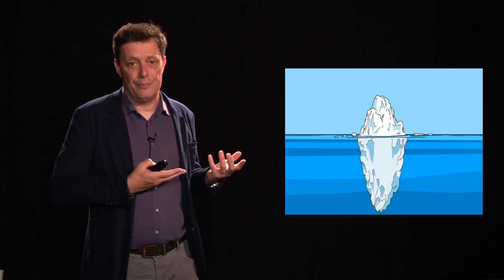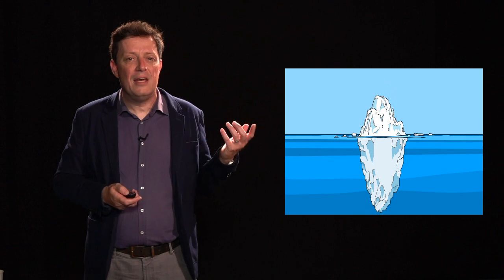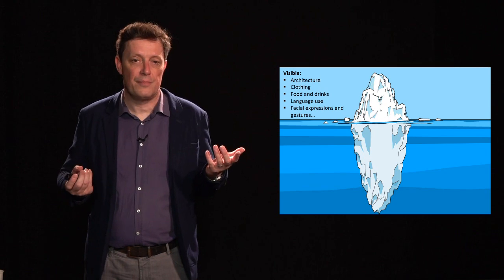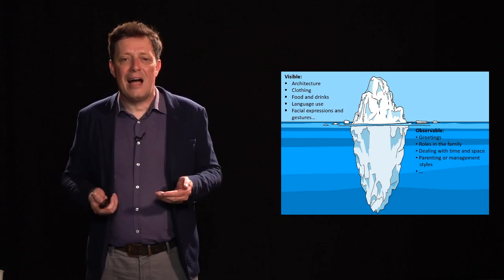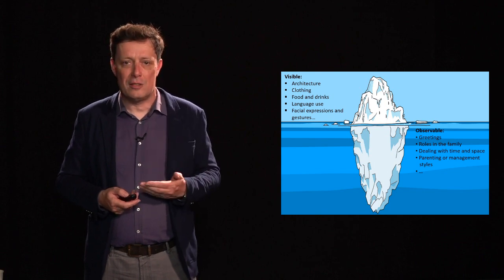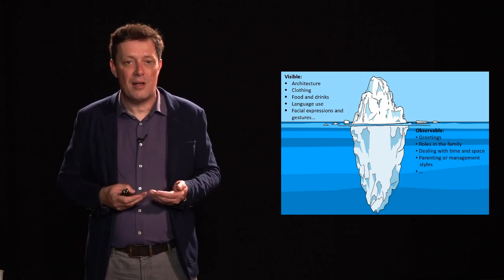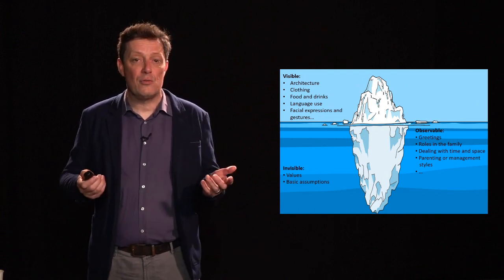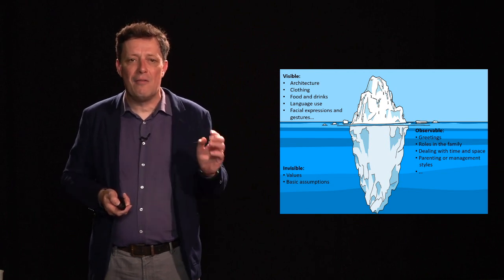4.2 Models of Culture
Please note:
These are short videos that are usually made available as part of an online or blended learning seminar. The intention is to convey the information via this medium.
In addition to information and knowledge, developing intercultural competence also requires affective exercises, i.e. exercises such as role plays and simulations, real-time discussions and linking your experiences with what you have learned.
You will probably not be able to develop intercultural competence by simply watching the videos. Nevertheless, the 16 short videos can help you reflect on intercultural encounters and situations.

Image credits:
Image of three squares modified by Clker-Free-Vector-Images on Pixabay
Iceberg image in color by Mote Oo Education on Pixabay
Iceberg vector image by Darwin Laganzon on Pixabay
Image "One-way street" by M. H. on Pixabay
Image "Cage" by OpenClipart-Vectors on Pixabay
Backpack vector image by OpenClipart-Vectors on Pixabay
Onion vector image by OpenClipart-Vectors on Pixabay
Image "Thumbs up / Like" by raphaelsilva on Pixabay
Image "Speech bubble blue and black" by J S on Pixabay

Sources and literature:

- "Interkulturelle Kompetenz - Xpert Culture Communication Skills" von Juliana Roth, Christoph Köck, 2002 Stuttgart und Bayrischer Volkshochschulverband e.V. München, ISBN 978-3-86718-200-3; Das begleitende Lehrwerk für das modulare Lehrgangssystem Xpert bietet damit eine Möglichkeit zu beruflicher Qualifikation in Interkultureller Kompetenz in 3 Modulen (4-5 Wochenenden)

-  "Culture Communication Skills - interkulturalität im verwaltungshandeln" von Gerhild Brüning und Monika Engel; 2007 Dortmund, Hg. Landesverband der Volkshochschulen von NRW e.V., ISBN: 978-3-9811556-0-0

- "Culture Communication Skills - interkulturalität für die bildungsarbeit mit jugendlichen" von Dr. Gallina Koptelzewa;  2007 Bonn, Hg. Deutscher Volkshochschul-Verband e.V.; ISBN: 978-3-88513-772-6

- "Interkulturelle Kompetenz in Gesundheit und Pflege" von Juliana Roth und Silke Ettling, 2011 München und Stuttgart, Hg. Bayrischer Volkshochschulverband e.V.; ISBN: 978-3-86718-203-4

- "Lokales Denken, globales Handeln" von Geert Hofstede, 1997 C.H. Beck München, ISBN 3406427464; Grundlagenliteratur mit der Forschungsergebnissen Hofstedes, die Auskünfte über fünf Kulturdimensionen und die Indizes der jeweiligen Nationalkulturen geben.

Credits:
Proof-reading and editing: Theo Cullen-Mouze